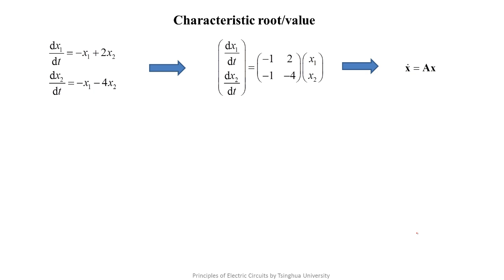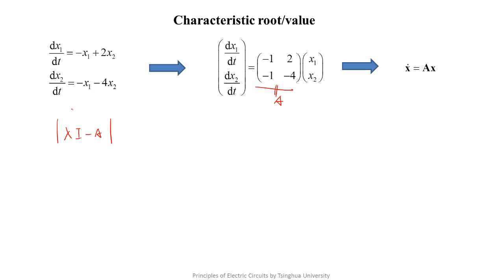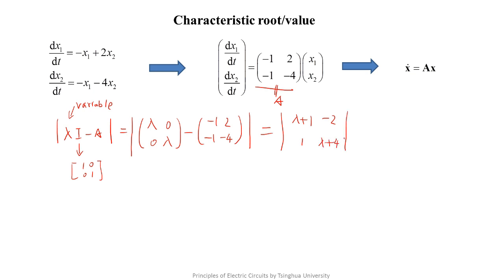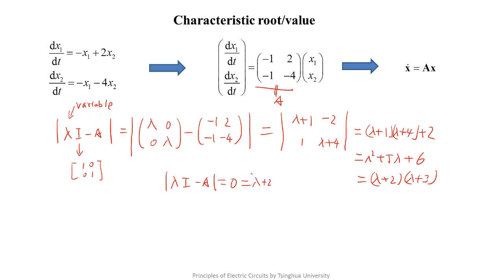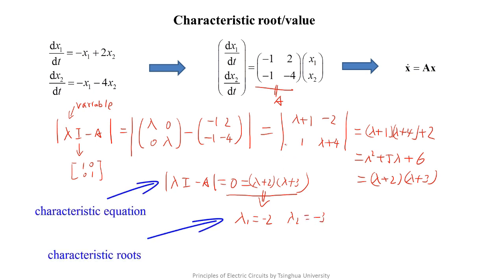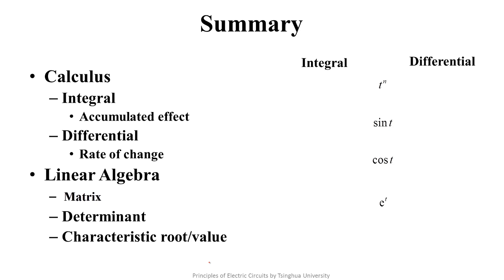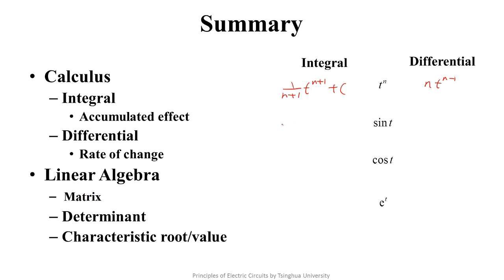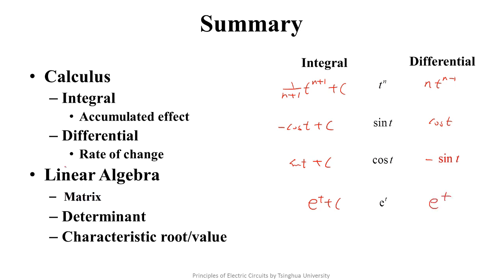L0 7 150123 english